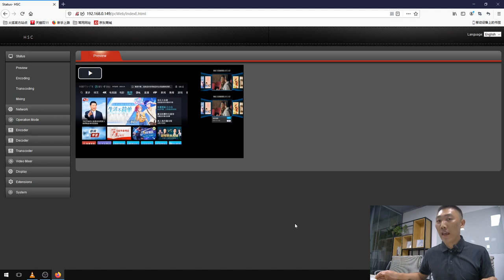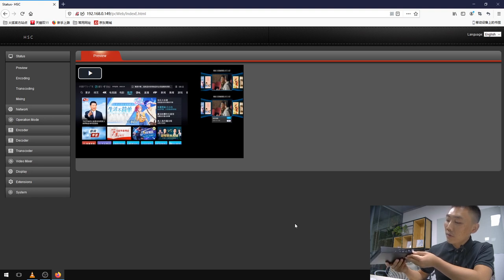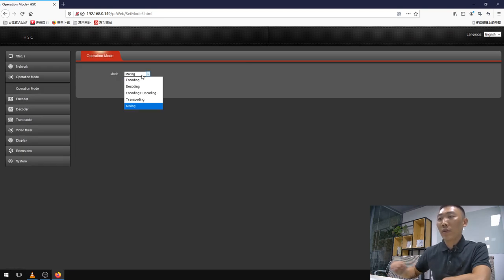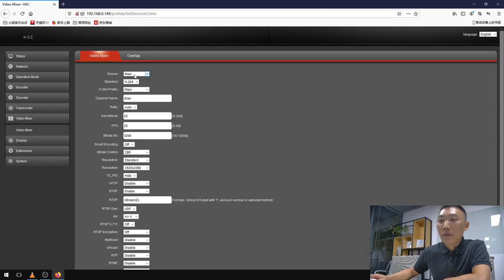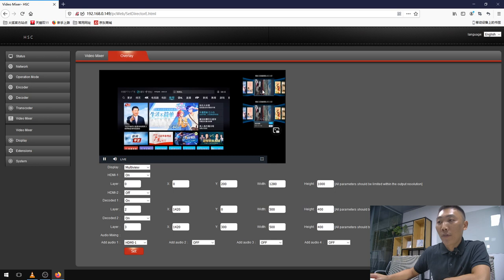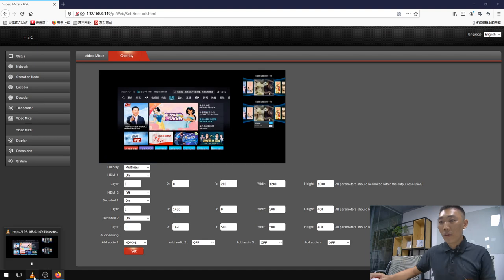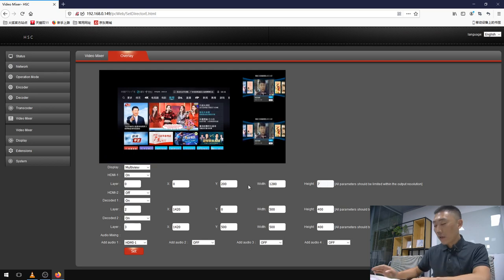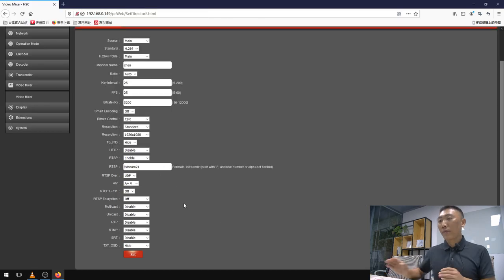H2- Video Encoder+ Decoder+ Transcoder+ Mixer/ Switcher in A Box!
For remote production, multi-camera production, live streaming and recording, lecture recording